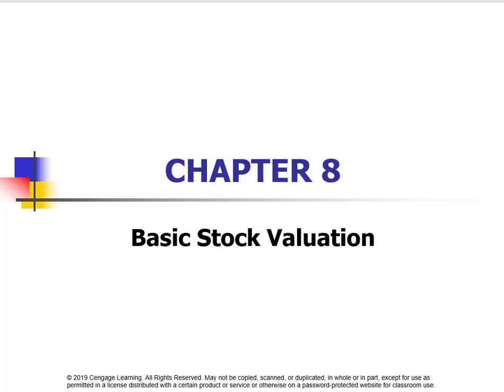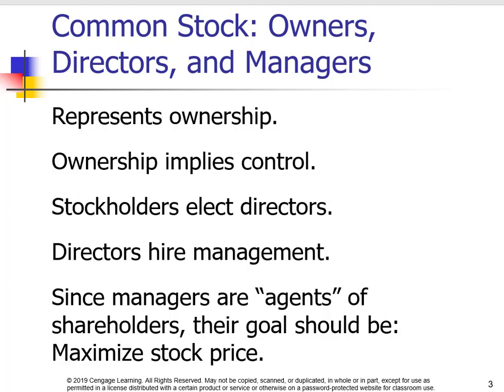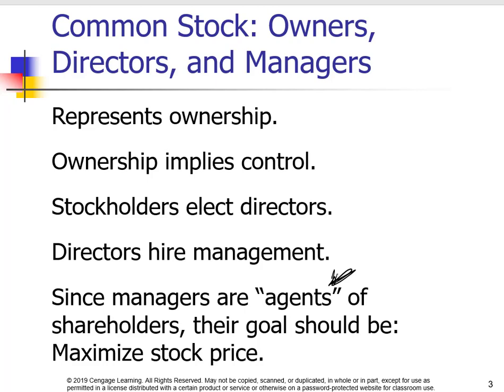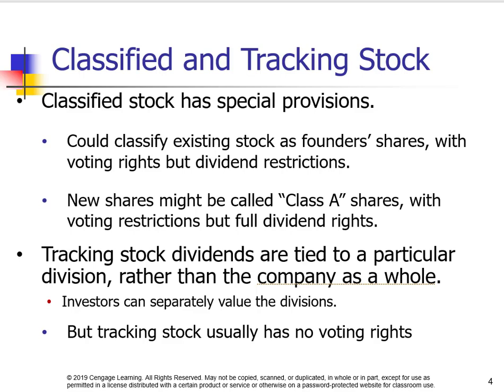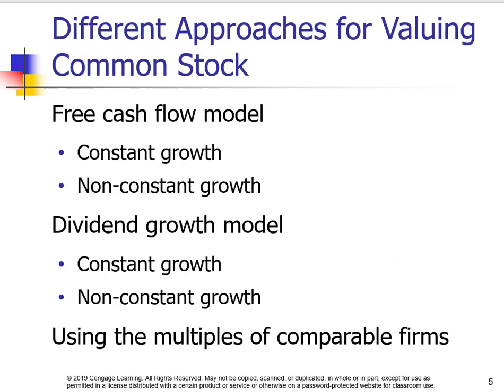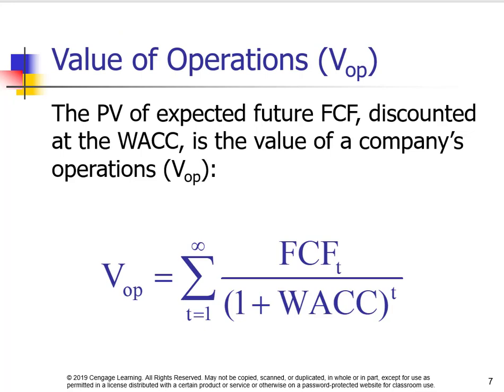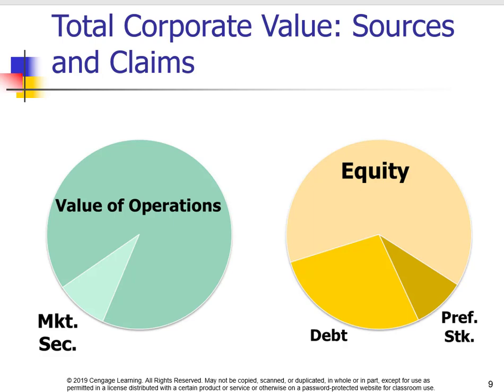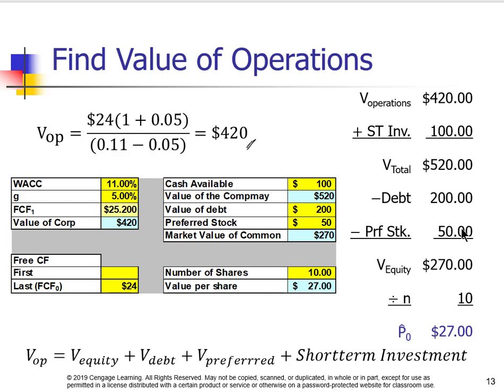Basic stock valuation pt1